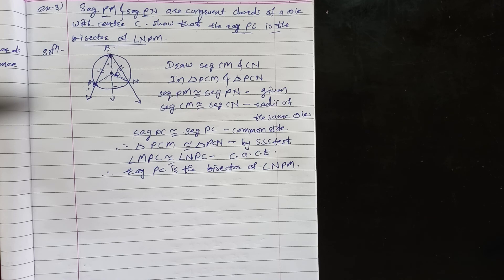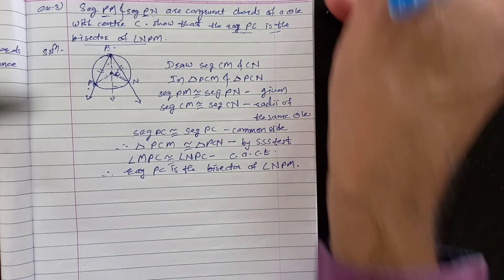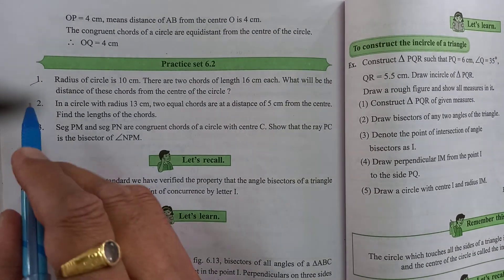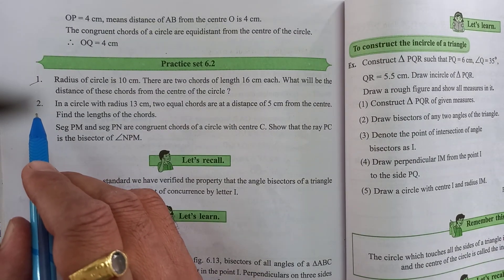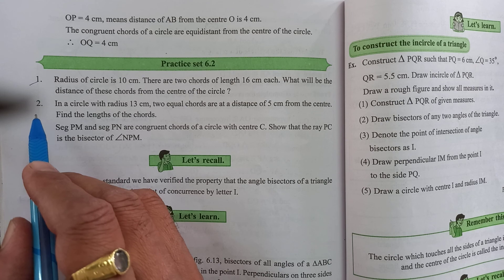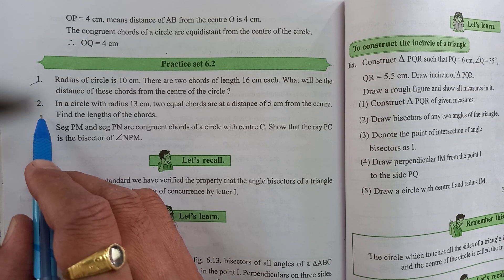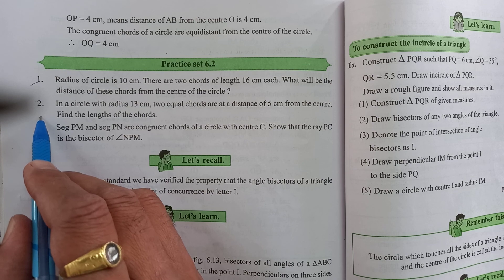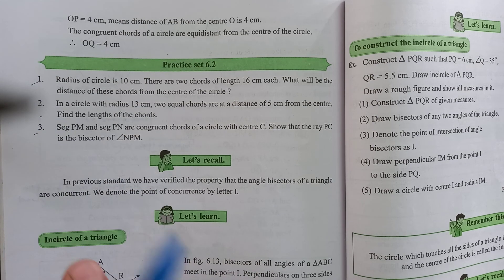9th Maths Circle , practice set 6.2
9th Maths Circle , practice set 6.2